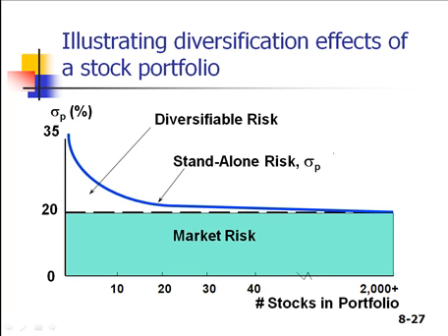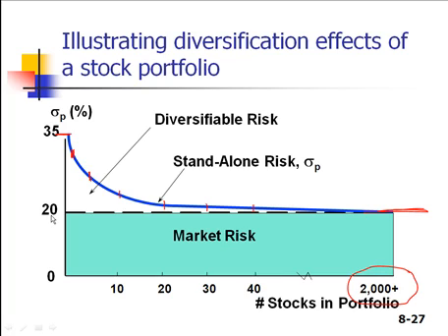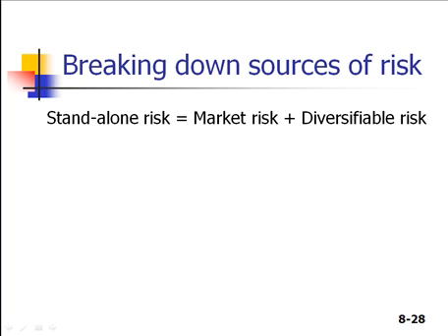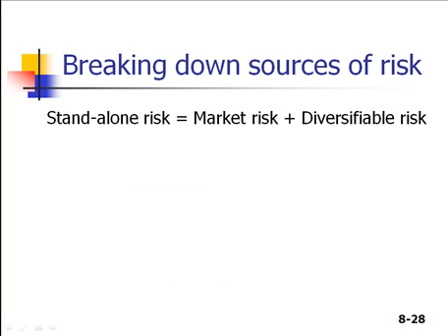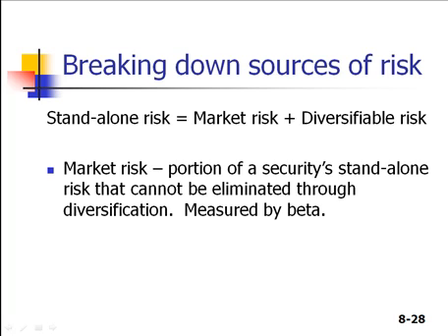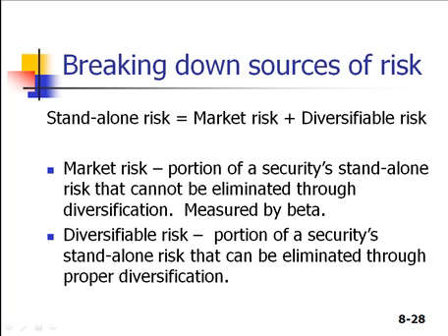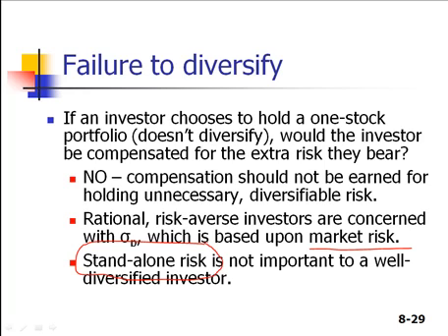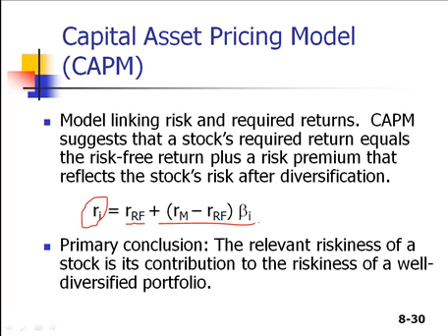FINC 3331 - Chapter 8, Part 6